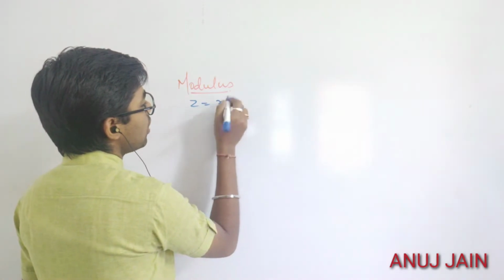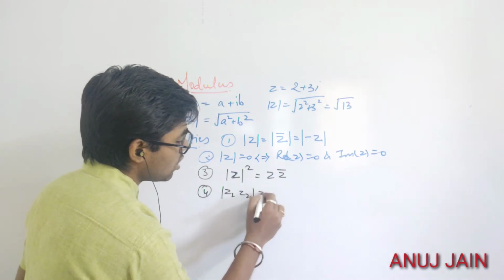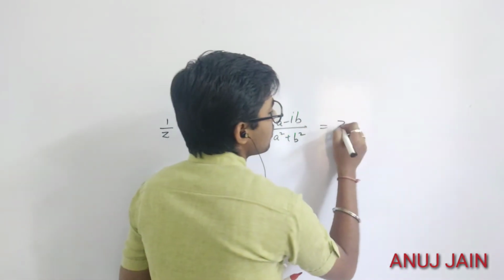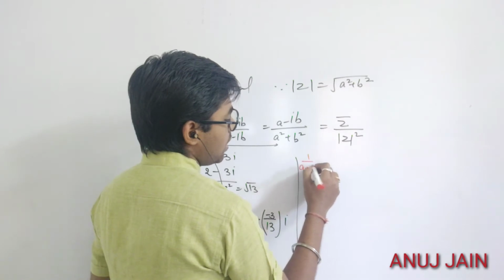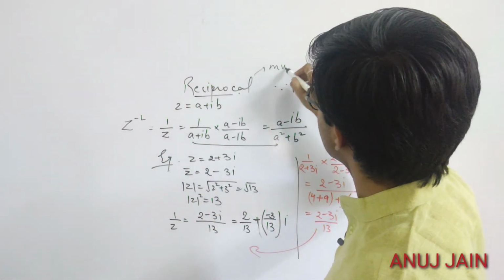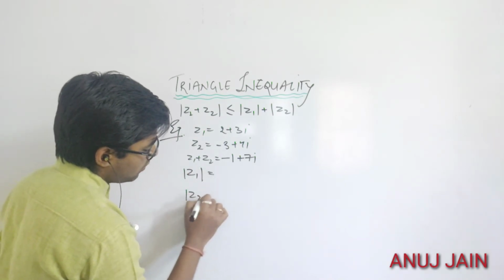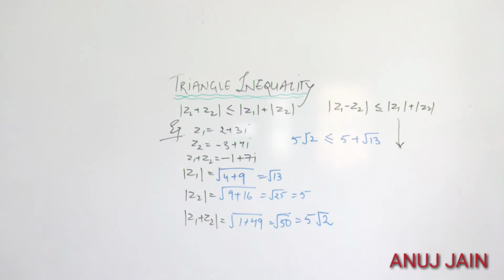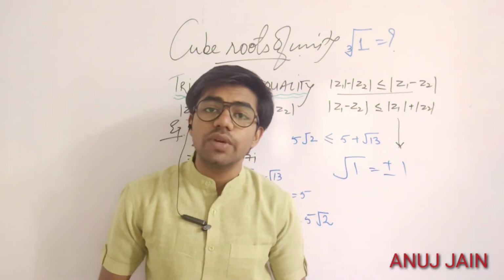Complex Number|Part 5|Modulus|Reciprocal|Examples|Notes